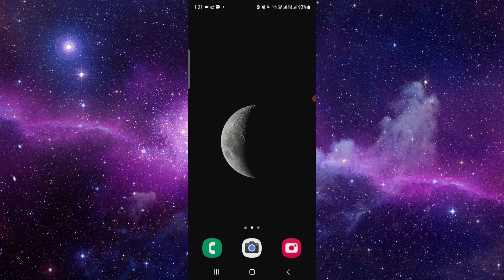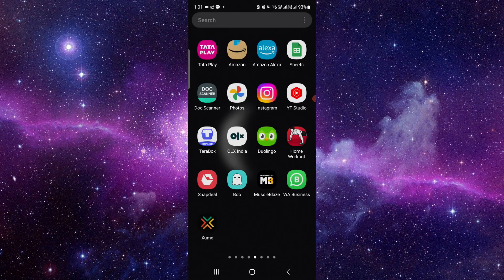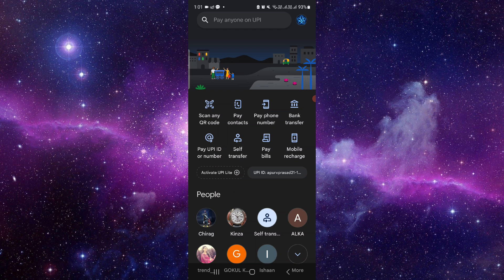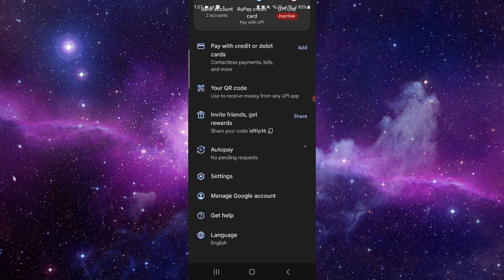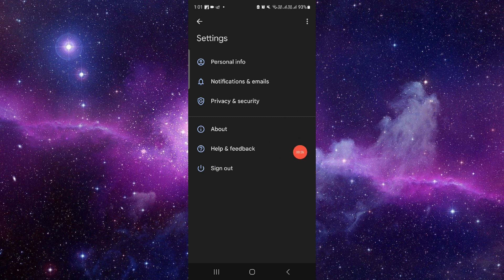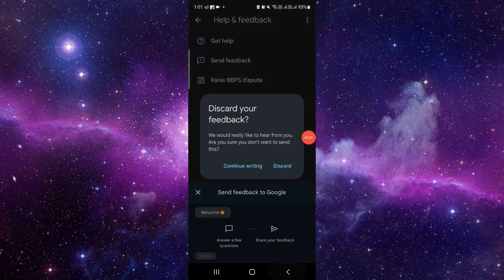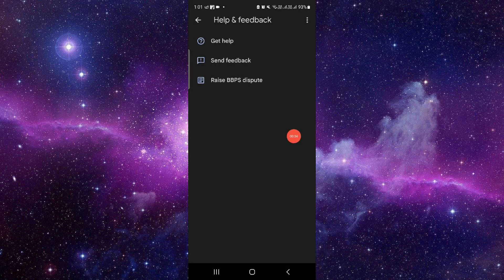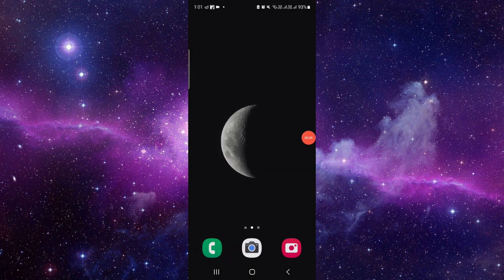✅ How to Delete Gpay Account (Full Guide)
In this comprehensive guide, we walk you through the process of deleting your Google Pay (Gpay) account. Whether you're switching to a new payment method or no longer wish to use Gpay, we provide step-by-step instructions for closing your account.

Key Learning Points:

Understanding account deletion in Google Pay
Step-by-step guide to deleting your Gpay account
Tips for managing your payment accounts effectively